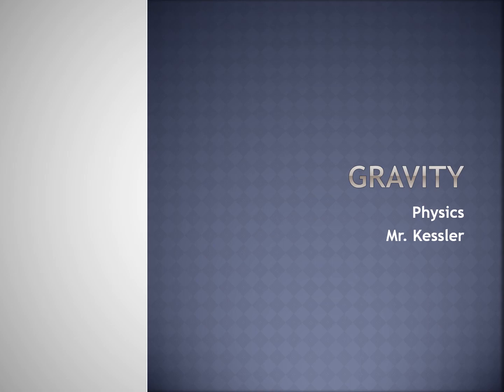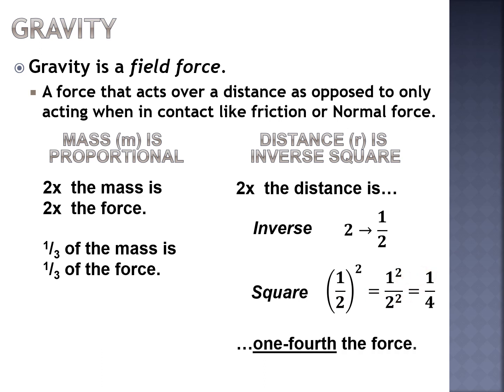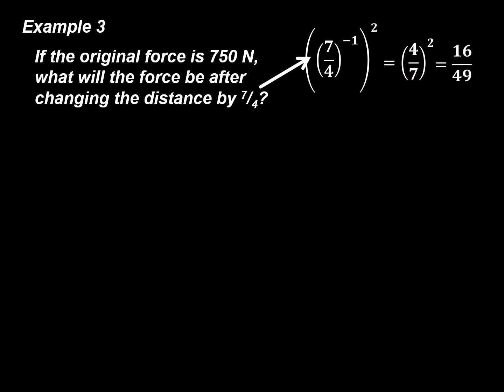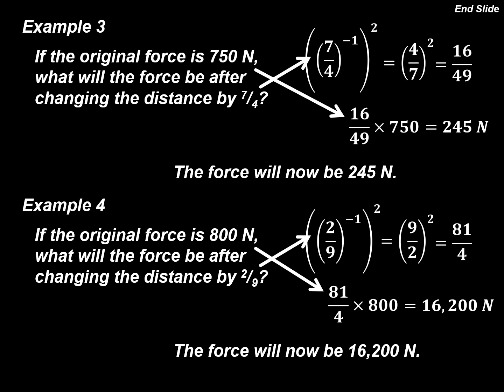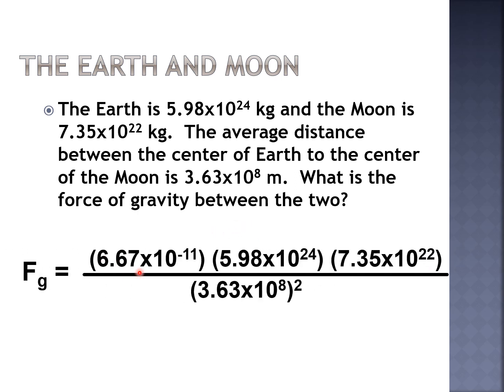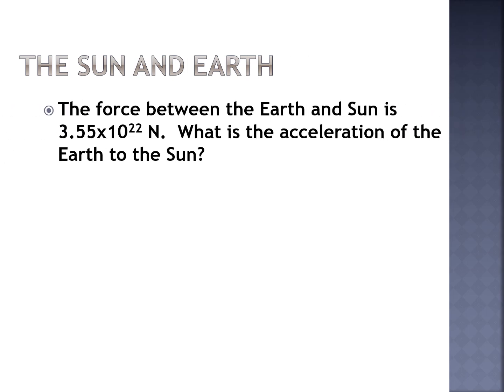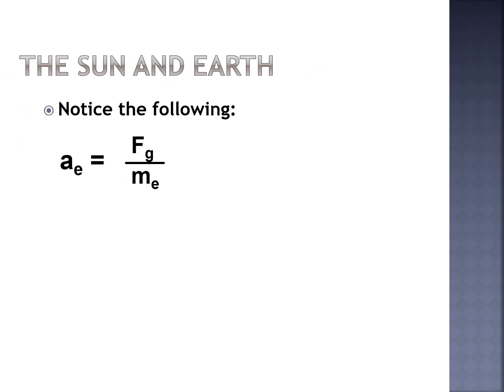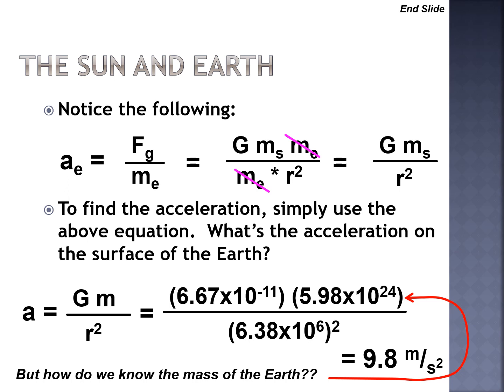01 Gravity Part 1